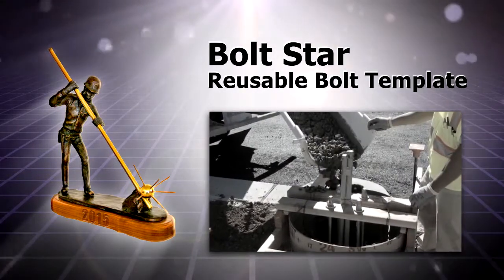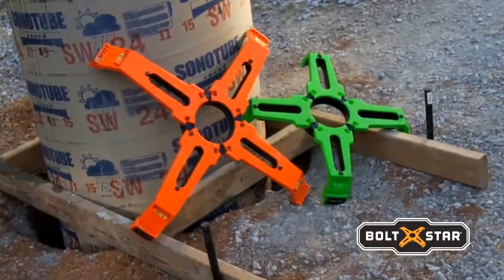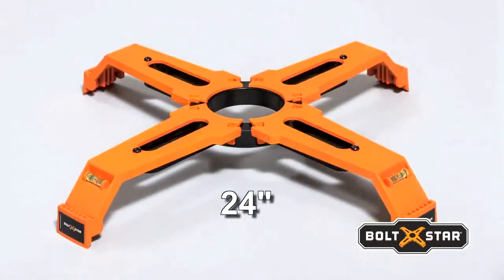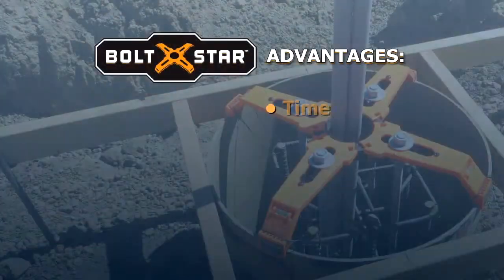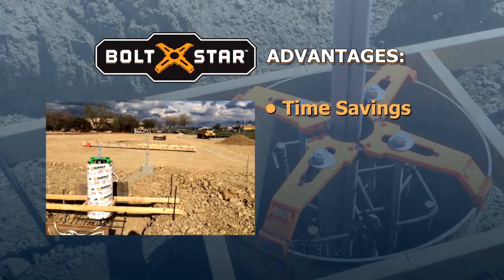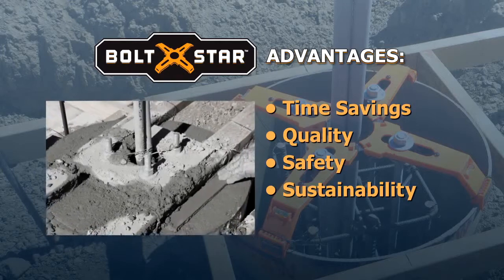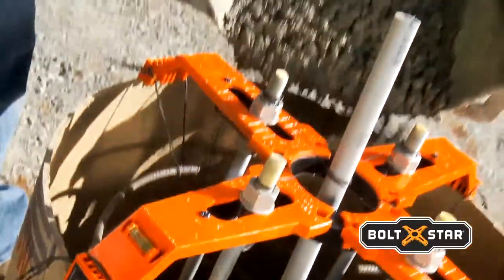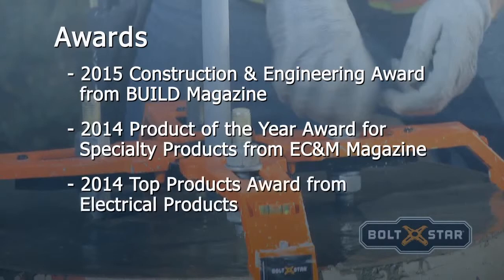Bolt Star Receives 2015 NOVA Award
An innovative, multi-function reusable bolt template engineered to hold four anchor bolts, rebar cage and conduits securely in place during the pour of a concrete pole base. The result of years of design refinement and testing, BOLT STAR radically improves the productivity of crews in the construction of light pole bases and round column forms.